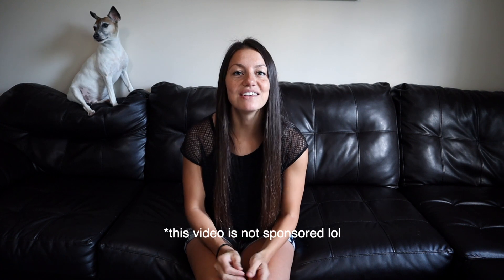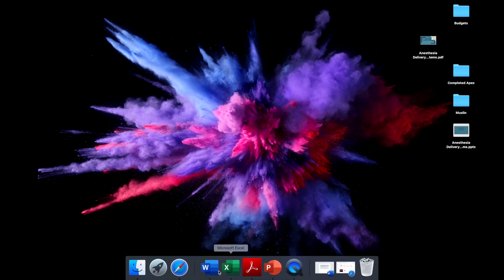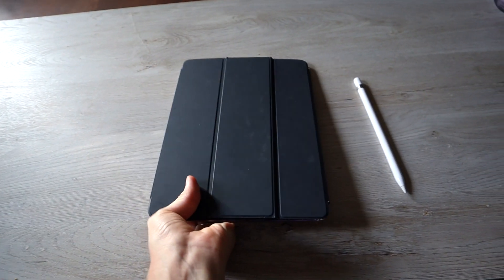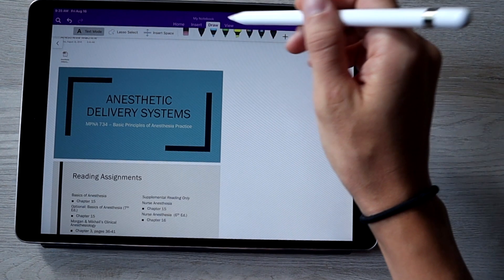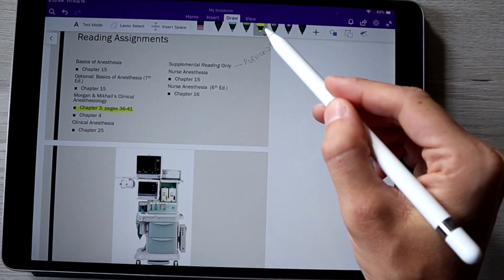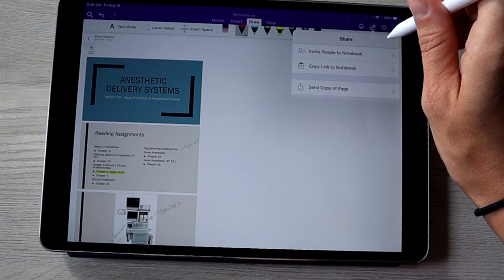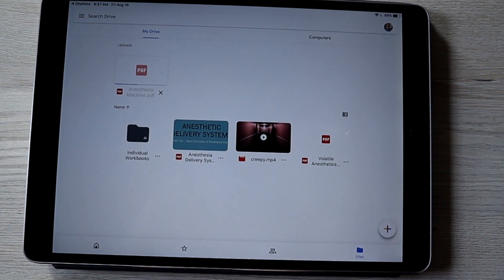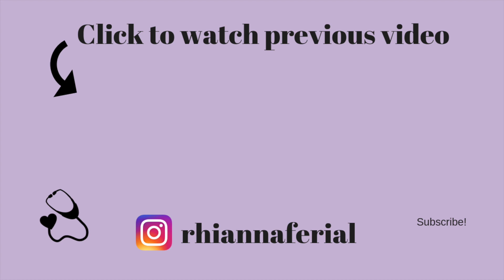How to Take Notes on an iPad with OneNote! | Nursing & CRNA School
I review my iPad and talked about the accessories. I also show you how I take notes for free with OneNote!

About me:
I am a 3rd year SRNA & ICU nurse. I went to nursing school to get my ADN, started working and then went back for my BSN. I was a travel nurse for 2 years before starting CRNA school. I loved travel nursing so much but I also love anesthesia so I went back to school to become a CRNA. I plan to continue my travel nursing career when I become a nurse anesthetist! Fitness is also a huge part of my life. I've competed in powerlifting and Crossfit. Jon and I own a gym together! We are also foster parents to dogs and (soon to be) children!

Leave your questions and video suggestions below!

iPad & Accessories:
iPad Pro

Food:
Nutritional yeast